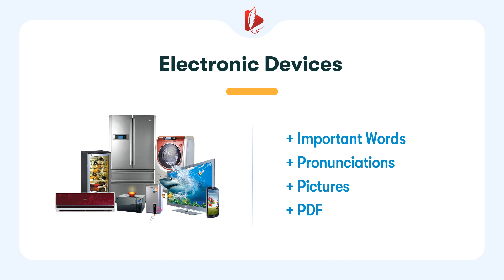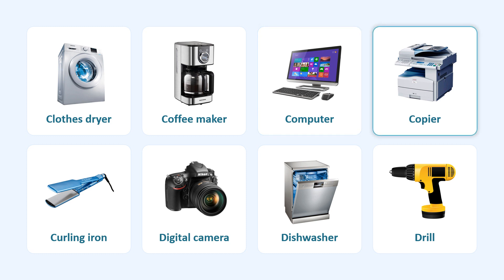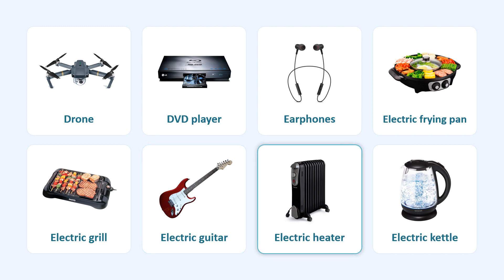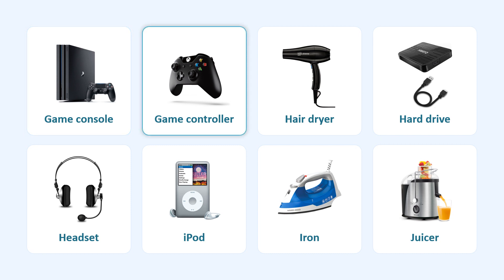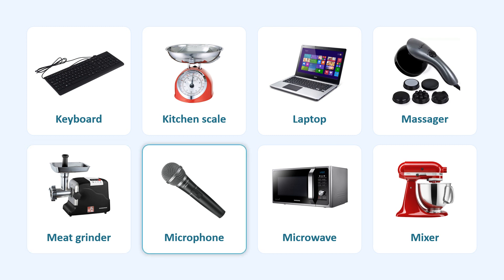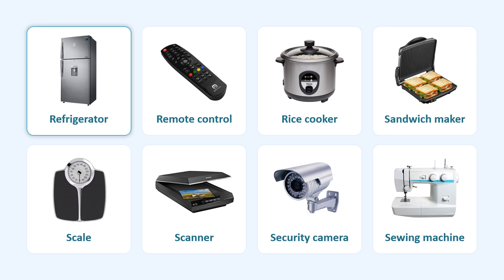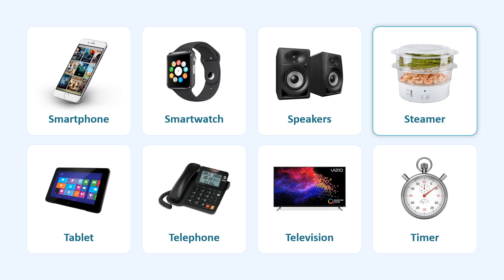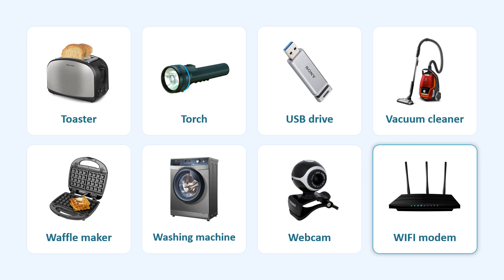Electronic Devices in English | List of Electronic Devices with Pronunciations and Pictures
Learn Most Common Electronic Devices in English | English Vocabulary Lesson

0:00 | Introduction
0:05 | Slide 1: Air conditioner, Alarm clock, Blender, Bread maker, Bulb, Calculator, Ceiling fan, Clock
0:44 | Slide 2: Clothes dryer, Coffee maker, Computer, Copier, Curling iron, Digital camera, Dishwasher, Drill
1:24 | Slide 3: Drone, DVD player, Earphones, Electric frying pan, Electric grill, Electric guitar, Electric heater, Electric kettle
2:06 | Slide 4: Electric razor, Electric stove, Electric whisk, Exhaust fan, Fan, Fax machine, Floor lamp, Food processor
2:48 | Slide 5: Game console, Game controller, Hair dryer, Hard drive, Headset, iPod, Iron, Juicer
3:27 | Slide 6: Keyboard, Kitchen scale, Laptop, Massager, Meat grinder, Microphone, Microwave, Mixer
4:06 | Slide 7: Monitor, Mouse, Mp3 player, Piano, Printer, Projector, Radio, Reading lamp
4:45 | Slide 8: Refrigerator, Remote control, Rice cooker, Sandwich maker, Scale, Scanner, Security camera, Sewing machine
5:26 | Slide 9: Smartphone, Smartwatch, Speakers, Steamer, Tablet, Telephone, Television, Timer
6:05 | Slide 10: Toaster, Torch, USB drive, Vacuum cleaner, Waffle maker, Washing machine, Webcam, WIFI modem

We use the simplest and most effective methods for teaching.
Send us your suggestions and comments for the next videos.
We enjoy receiving and reading your comments.